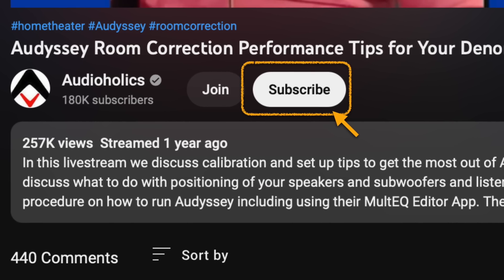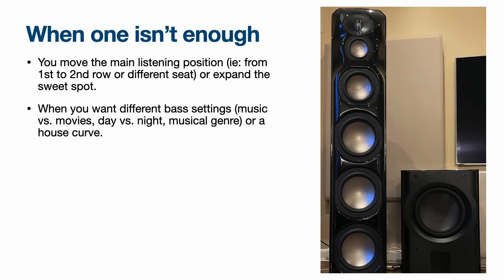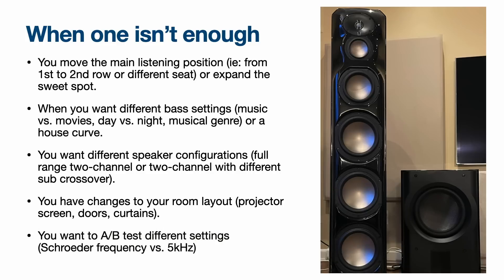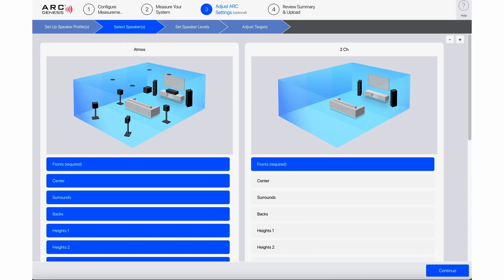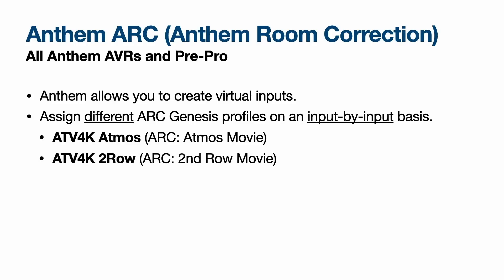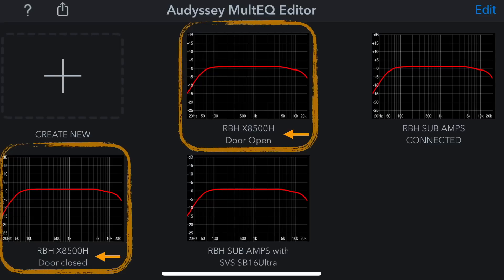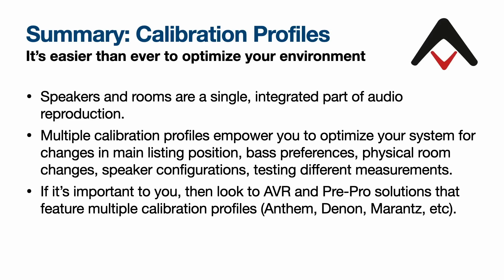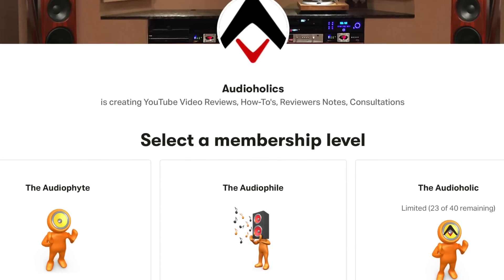Why You Need Multiple Room Calibration Profiles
Room correction is great if you’re in the same seat with the same room configuration and play the same content all the time. What if you want a bit more bass with movies or certain types of music? What if you want to optimize your setup for a different seat location? Or what if your room environment changes? Using multiple room correction profiles with Anthem ARC, Audyssey, Dirac, or Trinnov, is a slick way to optimize your audio for various preferences or conditions. We’ll go through what room correction profiles are, when to use them, and show you how to do so.

0:00 Introduction
0:47 Room Correction Profiles. What they are and why you need them
1:44 Use cases when you need more than a single room correction profile.
4:00 The two kinds of calibration profiles
4:47 How to create different room correction profiles
4:52 Creating and loading profiles with ARC Genesis
7:42 Creating and loading profiles with Audyssey
11:31 Give us your feedback and comments

Audioholics Recommended Cables:
250ft CL2 12AWG Speaker Cable
50ft 10AWG Speaker Cable
Locking Banana Plugs
9ft 4K HDR HDMI Cables